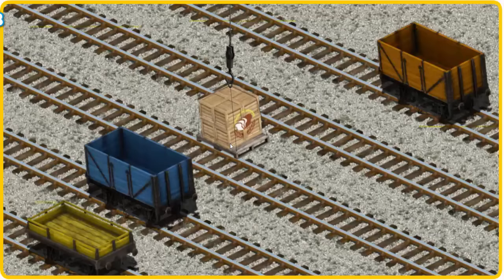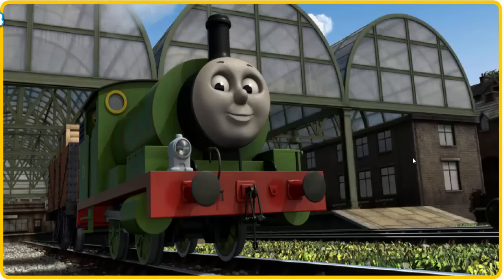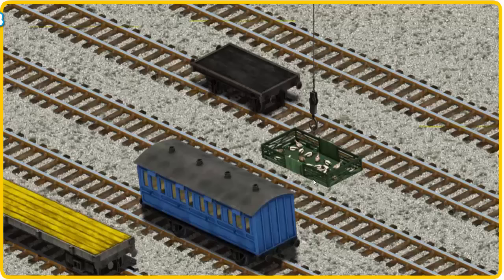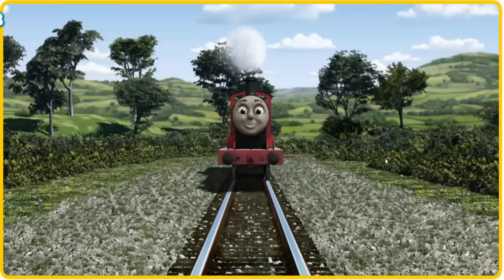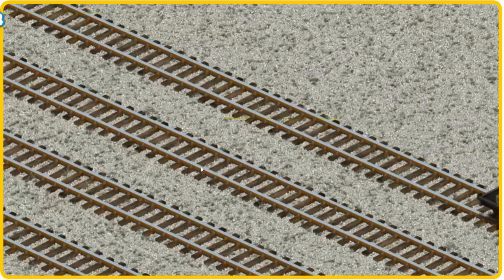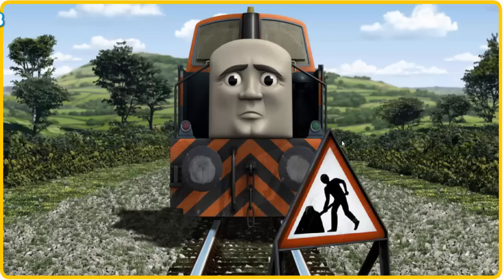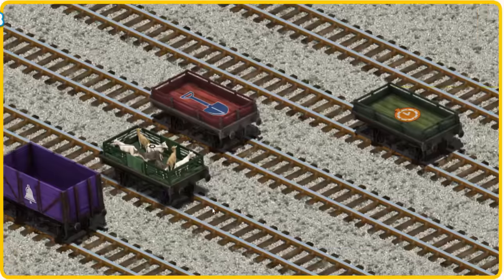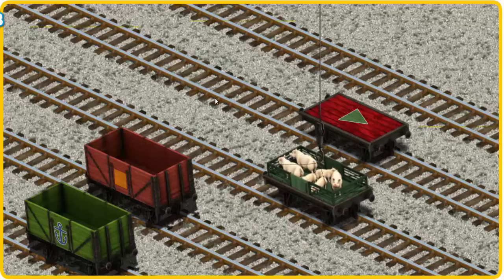thomas and friends 74